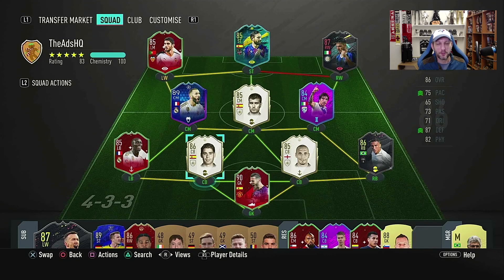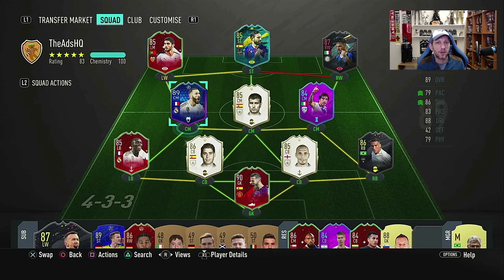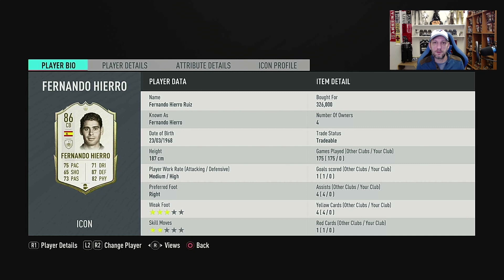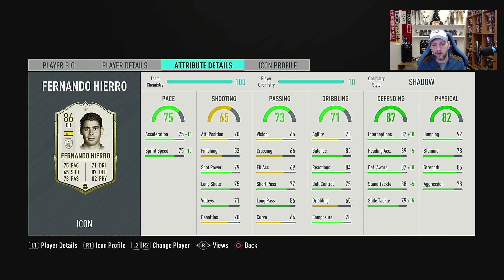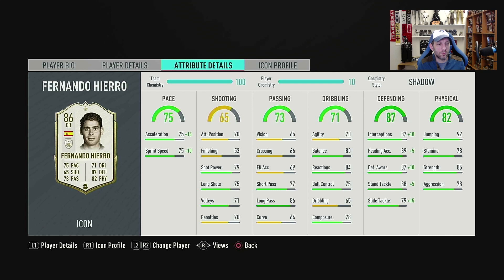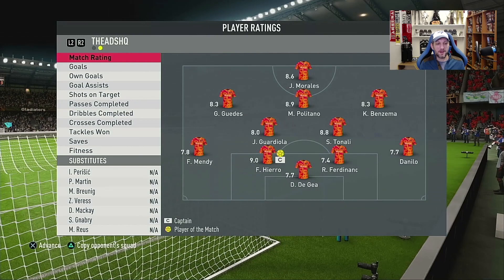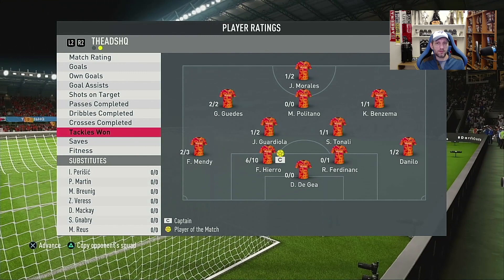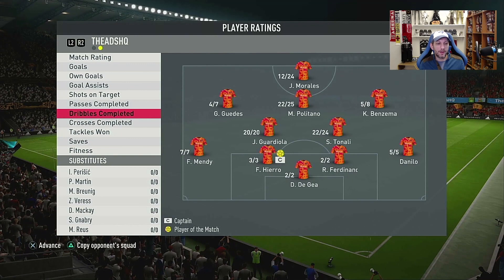FIFA 20 PLAYER REVIEW - 86 FERNANDO HIERRO ICON SWAPS 2 (86 HIERRO Ultimate Team)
Now we will look at the 2 options available with 6 swaps, starting with the 86 Fernando HIERRO his basic version at CB. One of the few cheap icon swaps available that many of you will want to get as a 2nd pick. Looks like a decent CB at the 6 swaps range so let's test him out in game and see if his worth getting?!?